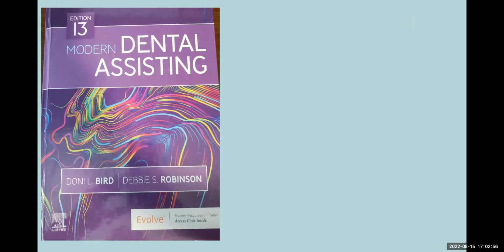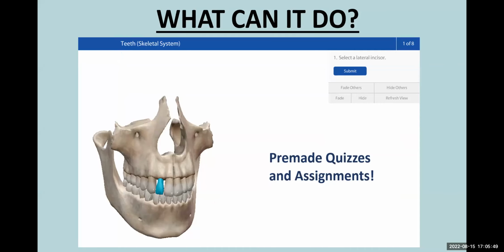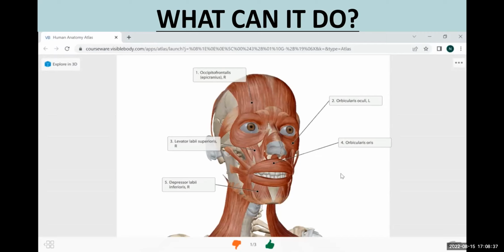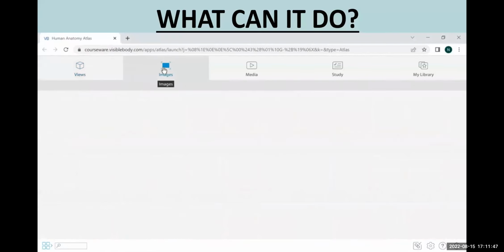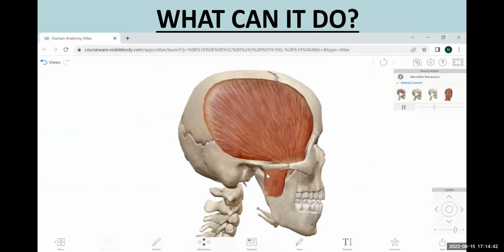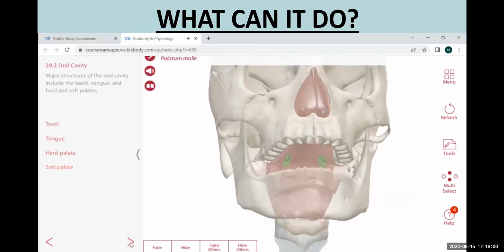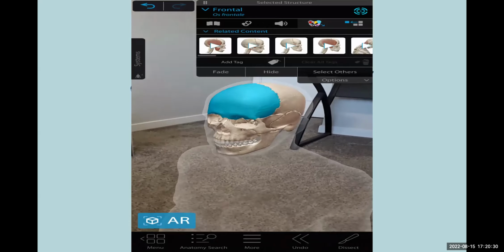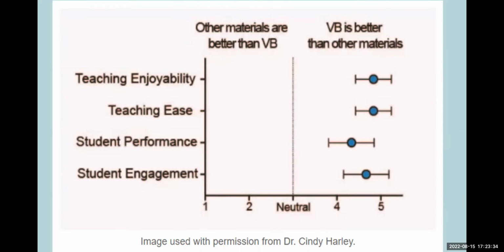PIDP 3240: Visible Body Zoom Recording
An overview of the courseware Visible Body